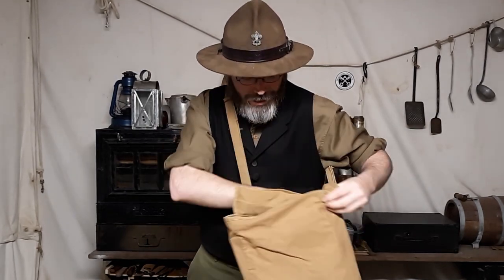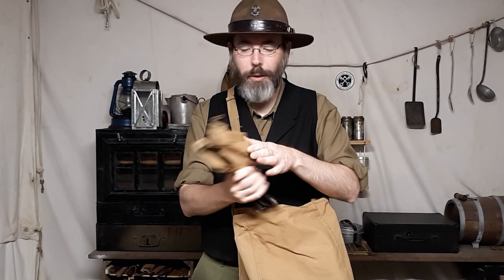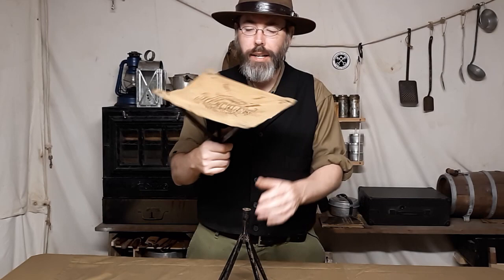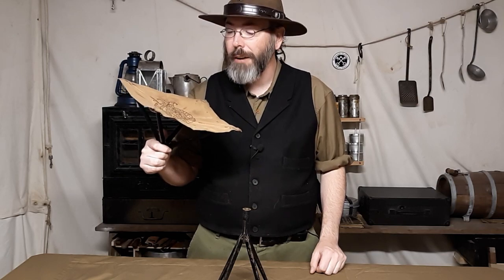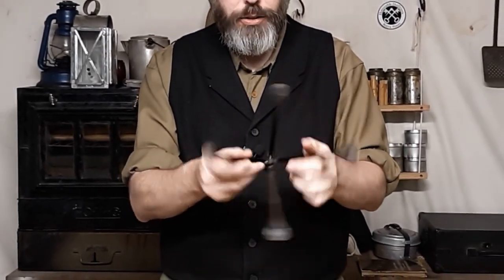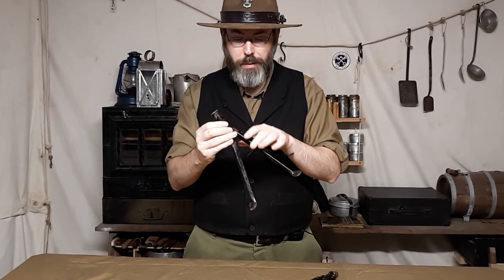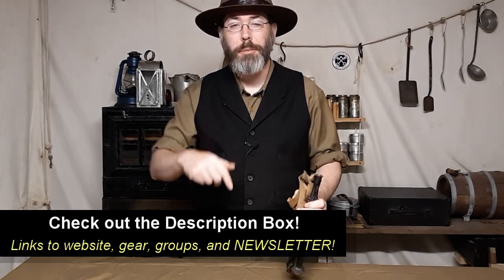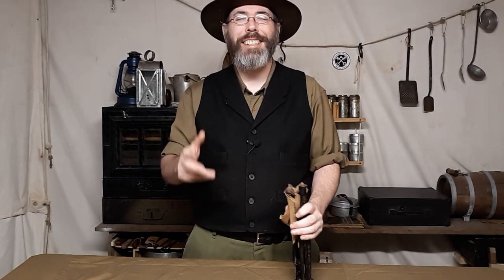Incredibly Useful 100-Year-Old Collapsible Camping Stool!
In today's captivating episode, we delve into the fascinating world of vintage camping gear as we unveil a remarkable find—a 100-year-old collapsible camping stool!

Join us as we take you on a journey through time, exploring the history, craftsmanship, and unique design of this rare camping artifact. Crafted a century ago, this collapsible stool stands as a testament to the ingenuity and durability of early outdoor enthusiasts.

Throughout the video, we provide a detailed examination of this antique stool's features and construction, highlighting the intricate details and materials used. Its sturdy frame, meticulously crafted from quality materials, exhibits the timeless artistry that was the hallmark of early 20th-century craftsmanship.

We delve into the collapsible mechanism, demonstrating how this portable stool seamlessly transforms from a compact size to a functional seating option. Discover the clever engineering employed in its design, ensuring ease of assembly and dismantling without compromising on stability.

But that's not all! We also explore the stories and adventures this camping stool may have witnessed over the past century. Imagine the campfires, the laughter, and the tales shared as outdoor enthusiasts from generations past gathered around this humble yet reliable piece of camping equipment.

Our video concludes with a discussion of the stool's historical significance and its place in the evolution of camping gear. We reflect on how this antique artifact has paved the way for modern camping essentials, while reminding us of the timeless spirit of adventure that fuels outdoor enthusiasts to this day.

Join my monthly newsletter full of useful historic information, camping tips and tricks, photos, and updates with what is coming up!

My monthly podcast is LIVE on all podcasting platforms, check out Campfire Chats With Honorable Outfitters!

What I like to use in the field:

BOY SCOUT MESS KIT modern update:

THEROZ MESS KIT modern update:

Hand Warmer:

Hand Warmer Fuel:

Boker Trapper Pocket Knife:

Old Timer Jack Knife:

Old Hickory "Kephart":

Old Hickory fish knife:

Marble's Match Case:

Bayite Ferro Rod:

Flint and Steel Kit:

Small storage Tins:

Blanket Pins:

Graniteware cup:

"Classic White" enamelware mug:

Hohner "Pocket Pal" harmonica:

Stonebridge Folding Lantern:

Rope Lighter:

Tube Whistle:

Sewing Kit:

"Awl for All" equipment repair:

Bow Friction Fire Kit:

Bar Towels:

Sunto Compass:

My favorite Facebook groups:

"Bannerman's Camp" Classic and Vintage Motor Camping Living History

Amalgamated Order Of Motor Campers

Early 20th Century Sportsman 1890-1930